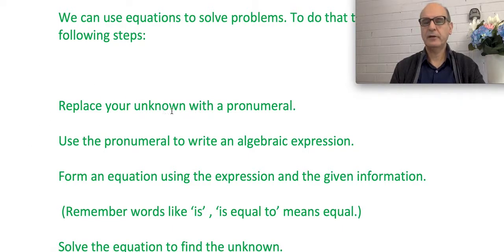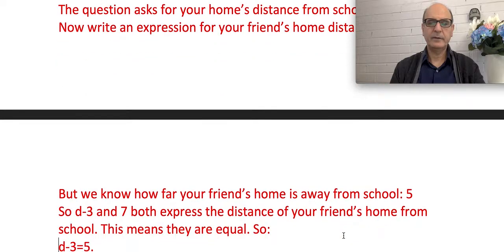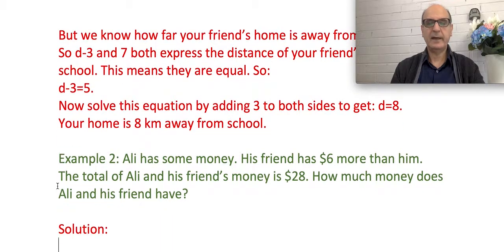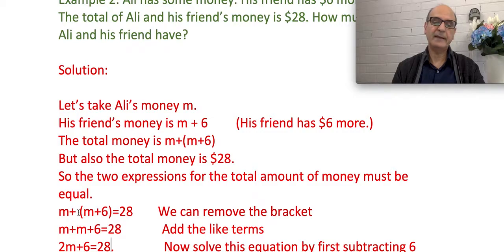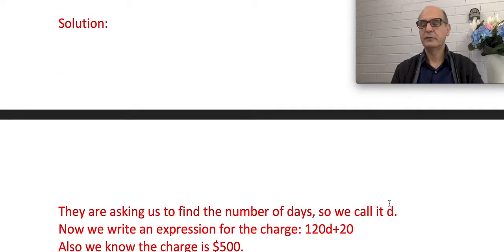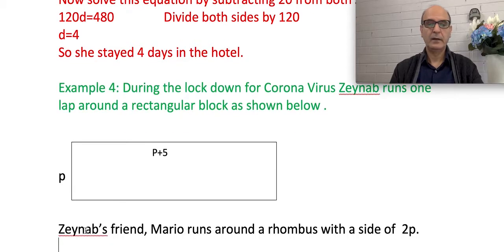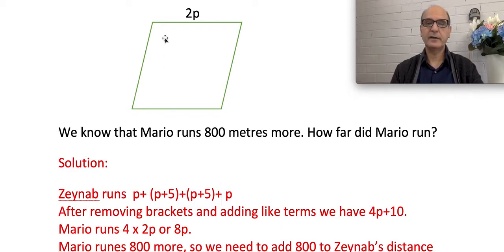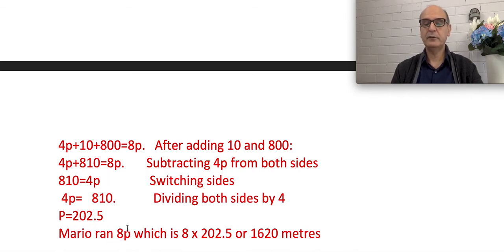Using equations to solve problems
This video explains how to form linear  equations and solve them to answer questions